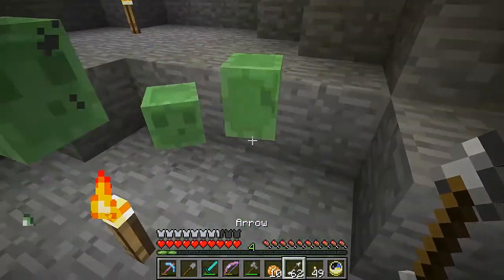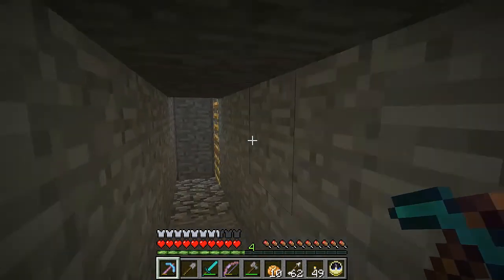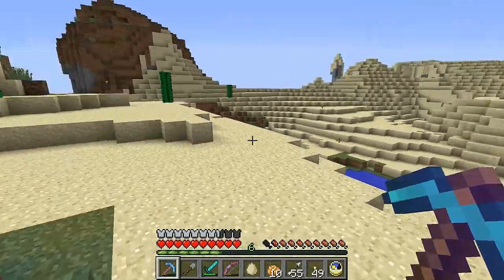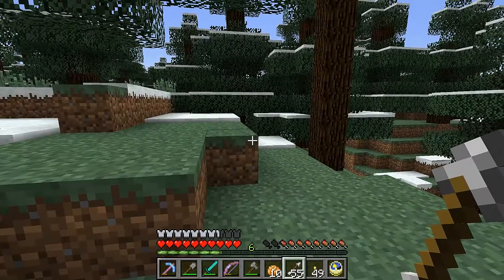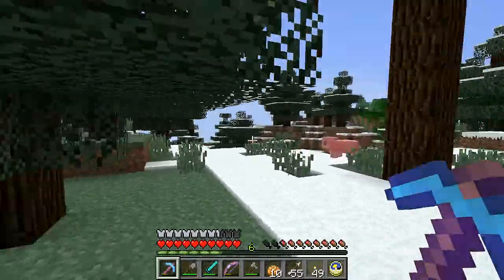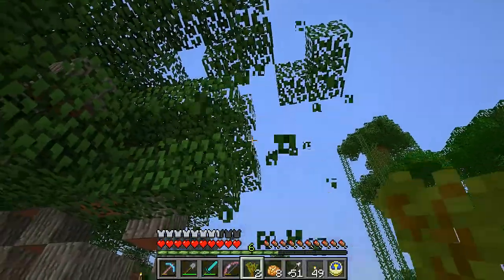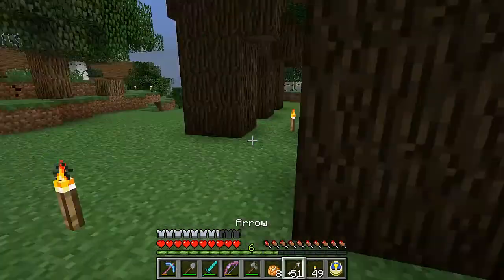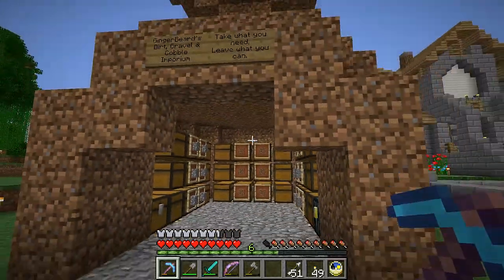The Asylum Minecraft Server - E13 - Tree Hugging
Kia ora! Today we explore with the goal of collecting all 6 sapling types!

The Asylum is a server that was started by PointlessSteel in July 2013. We are currently not accepting applications.